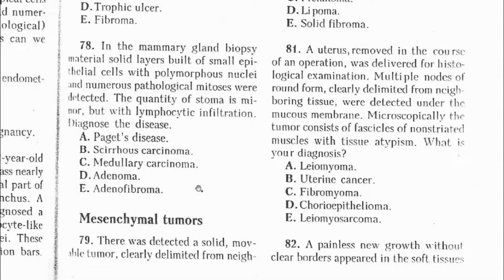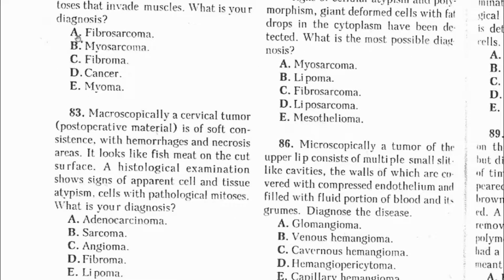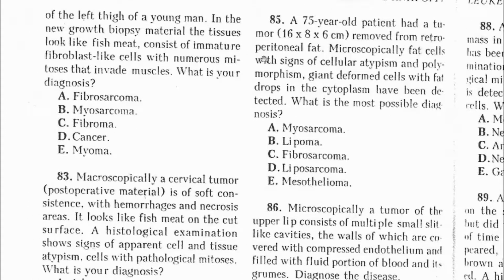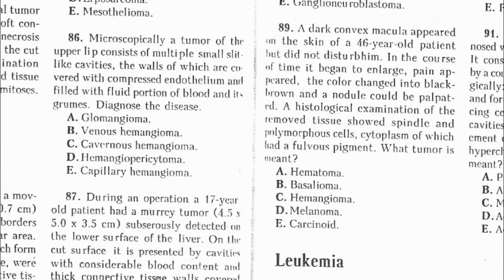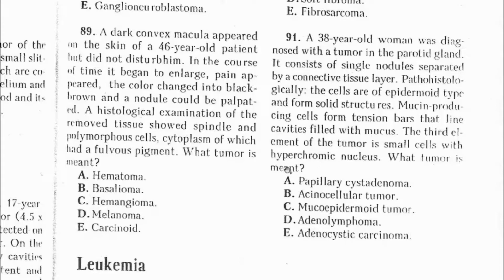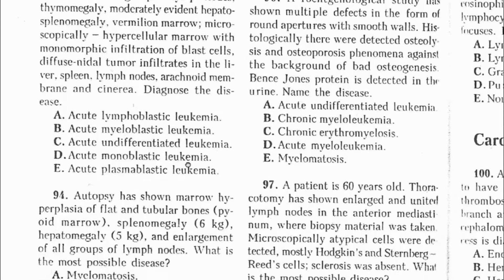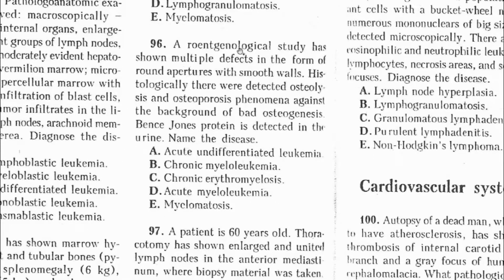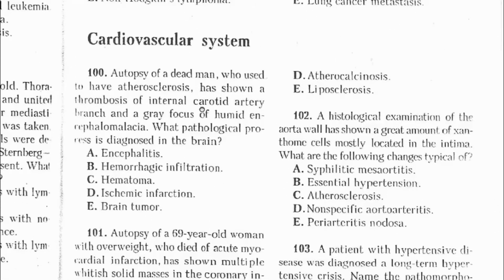KROK1 PATHOLOGICAL ANATOMY PART 4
I hope this video will inspire you and motivate you! Clues will be given where necessary.

Speaker:
Dr. Andrews Baha
Fbk name : Andrews Santealba Baha